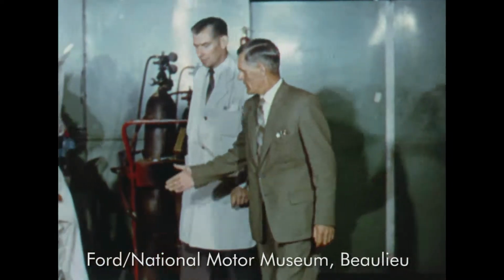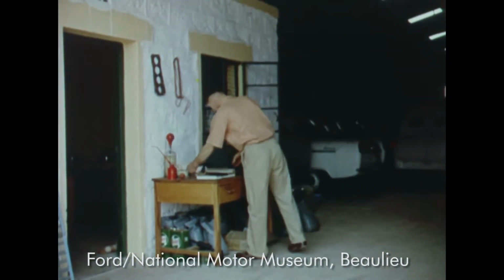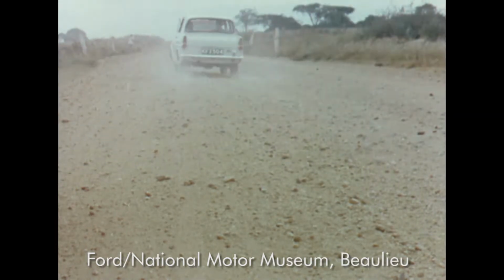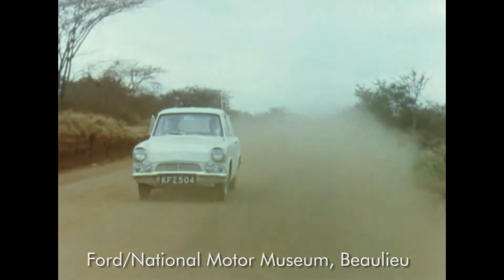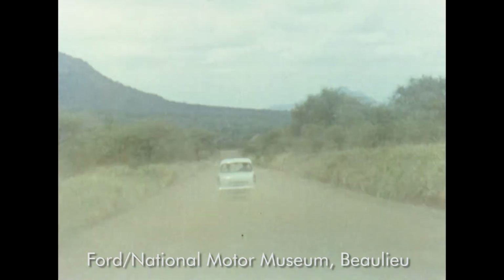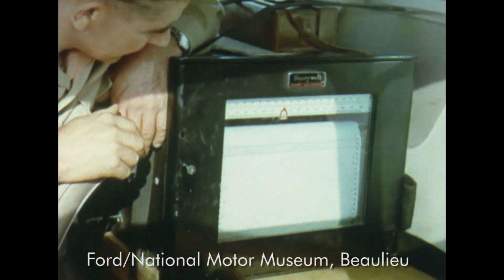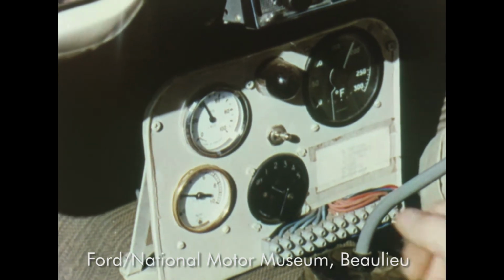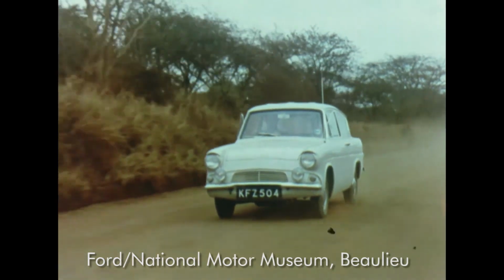African Safari - 1958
This film shows hot weather reliability testing of the new Ford Anglia 105E in Kenya. The Anglia excels in the harsh conditions, proving itself to be "the world's most exciting light car".